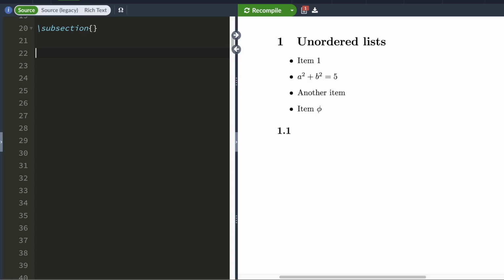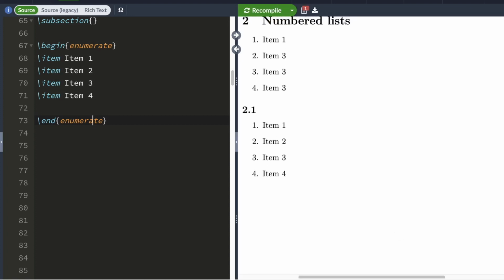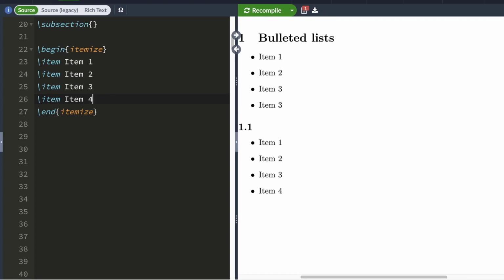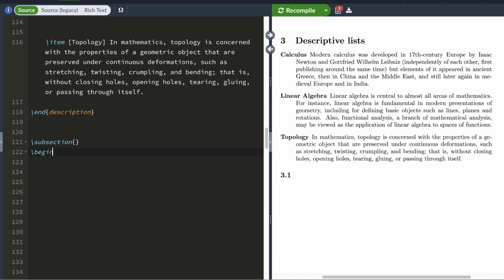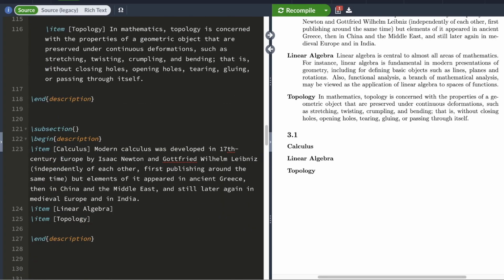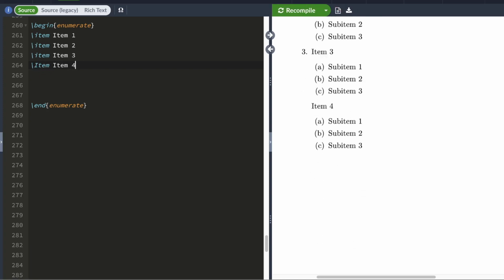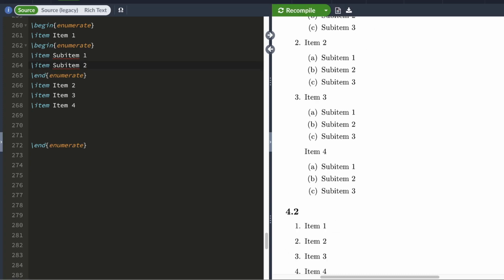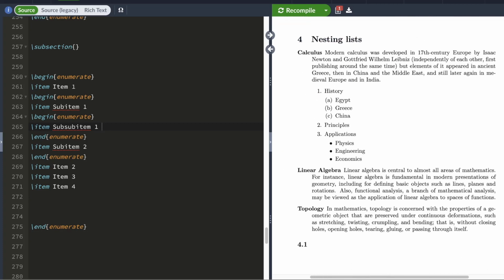Lists in LaTeX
Here’s the link to the project -

0:00 Intro
0:14 Numbered lists (enumerate envir)
0:40 Bulleted lists (itemize envir)
1:18 Custom label list (description envir)
2:38 Nesting lists
4:18 Outro

Descriptions of calculus, linear algebra, and topology were obtained from the following sources -